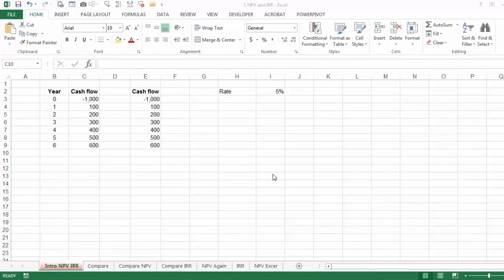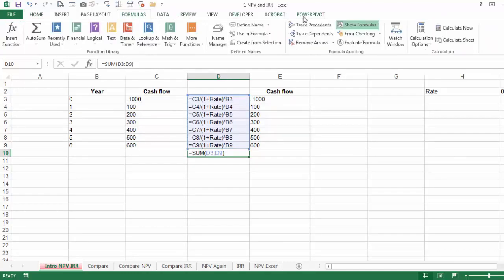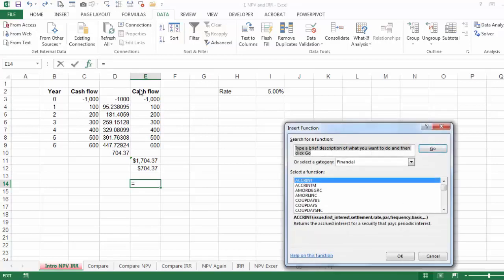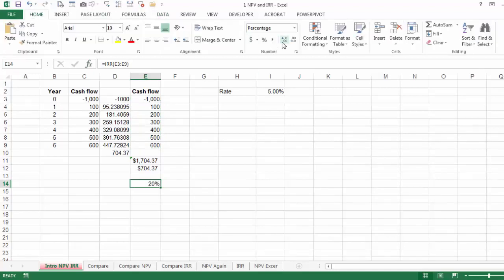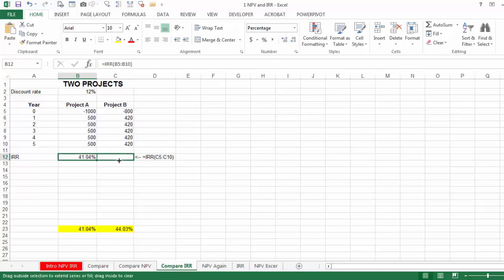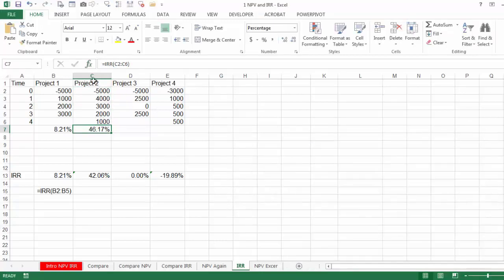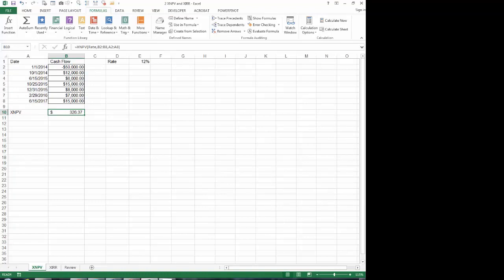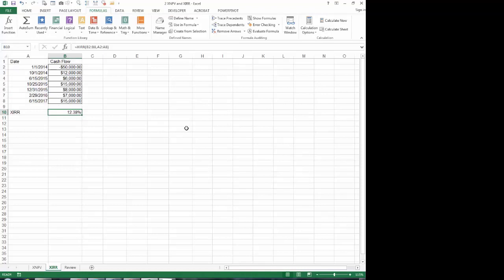01 - NPV & IRR (Time Value of Money) - Microsoft Excel for Finance Professionals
01 - NPV & IRR - Microsoft Excel for Finance Professionals